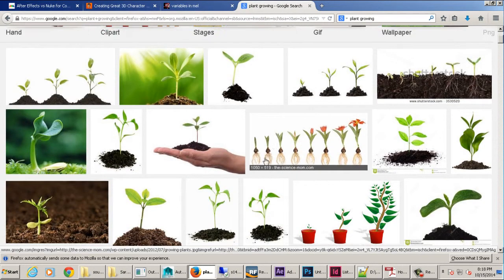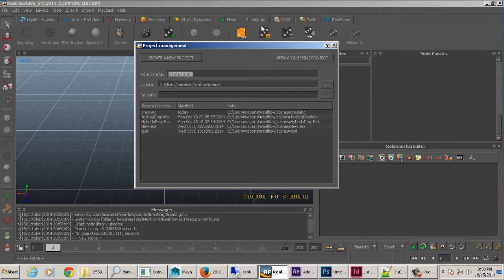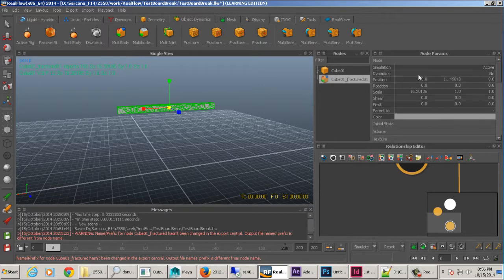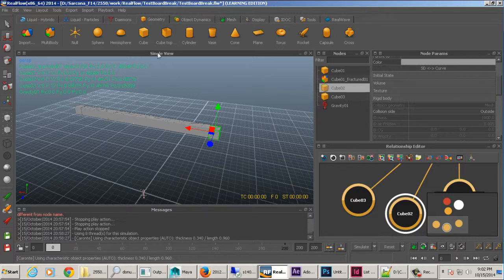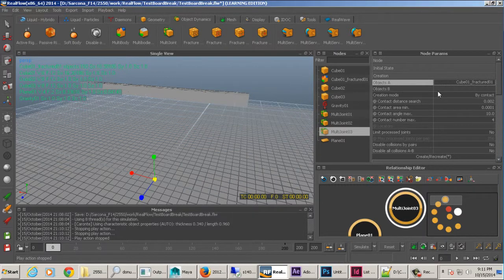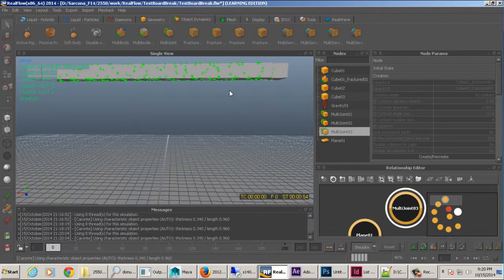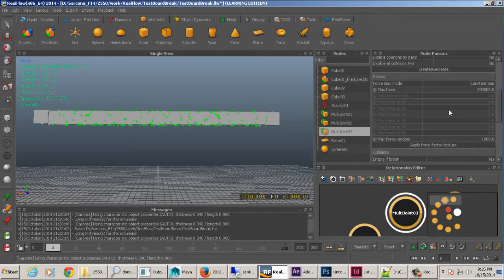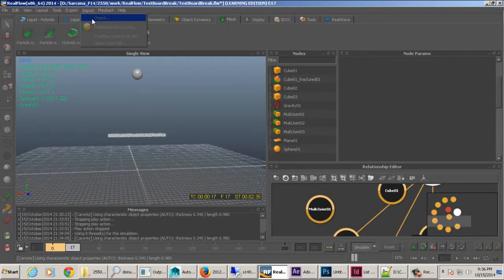2550 RealFlow RigidBreaking